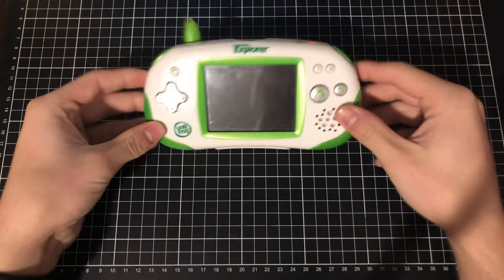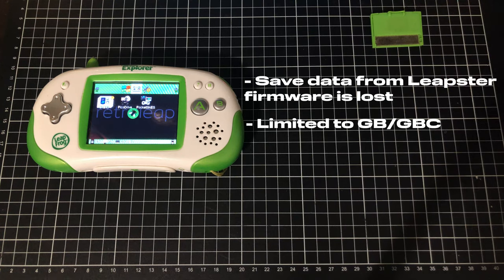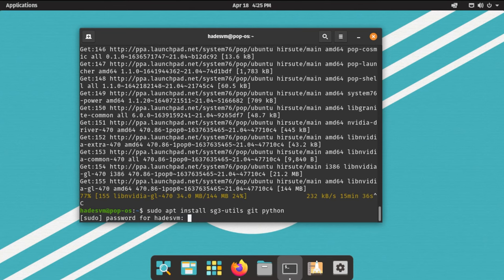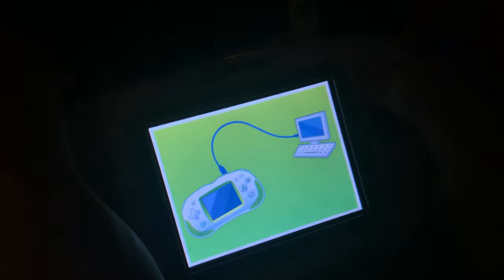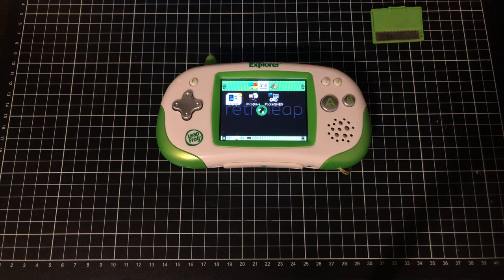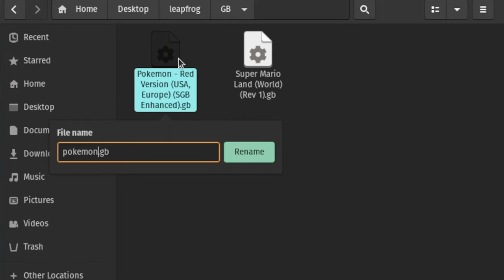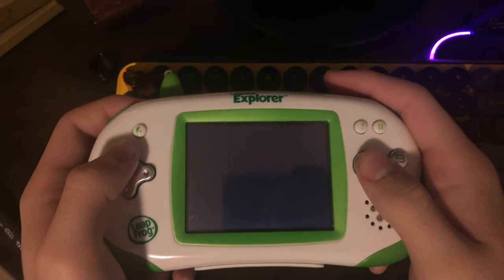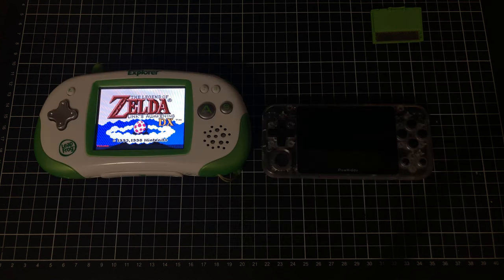I Turned A LeapFrog Into An Emulation Handheld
Here's how I've used Retroleap, an open source project, to turn a children's educational handheld into an emulation handheld.
Downloads
Commands (copy each line with enter in between)
Install dependencies:
sudo apt install sg3-utils git python

cd sshflash

Install Retroleap:
./remote_flash.sh

Creating ROM directories:
ssh -i ~/sshflash/keys/id_rsa root@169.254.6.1 'mkdir /roms/gb'
ssh -i ~/sshflash/keys/id_rsa root@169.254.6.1 'mkdir /roms/gbc'

Directories on PC:
cd ~
mkdir leapster
cd leapster
mkdir gb
mkdir gbc

Transferring ROMs (replace variables to match your setup):
scp -i ~/sshflash/keys/id_rsa /home/[your username]/leapster/[gb/gbc]/[rom name.gb/gbc] root@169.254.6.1:/roms/[gc/gbc]
Music
Colorize by Thea Tyler
Licensed through Epidemic Sounds
Mirrorless Camera - Canon EOS M50 MII
Phone Camera - iPhone 15 Pro Max
Microphone - Joby Wavo Lav PRO
Editing Laptop - M2 MacBook Air 13"
Keyboard - Akko 3068B Plus
Mouse - Logitech MX Master 3
Lighting - Meross E27 Smart Bulb + any lamp
Tripod - Endurax Camera Tripod
(all gear is current as of 10/03/2024 and may not represent older content)